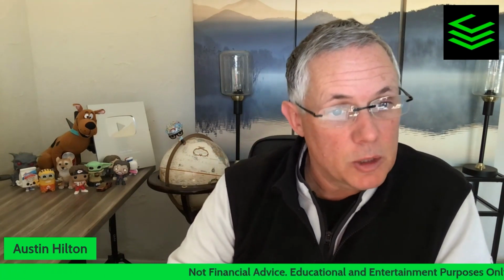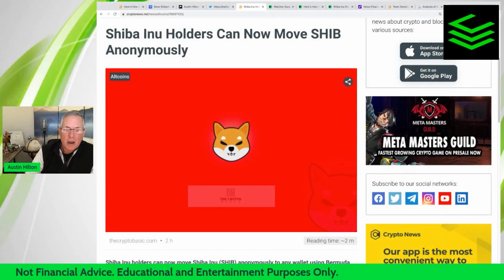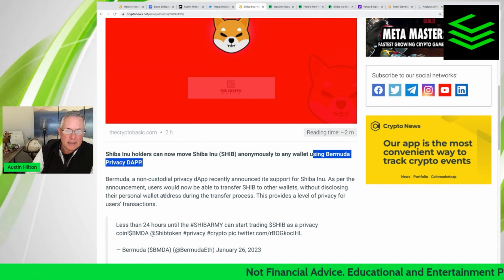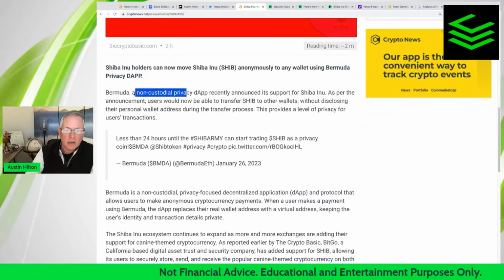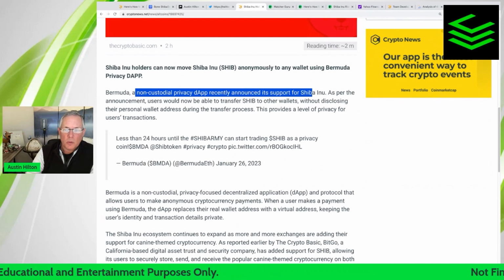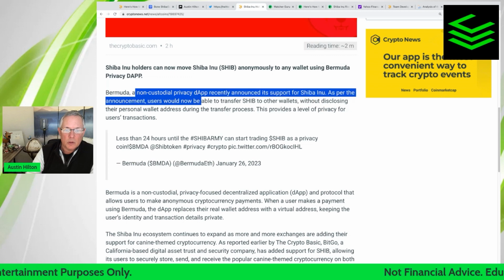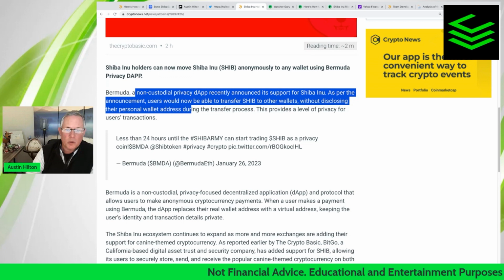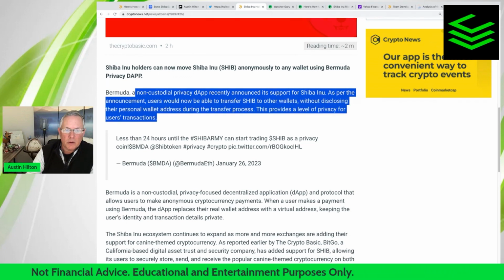Shocking New Way to Move Shiba Inu - Anonymously!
Shiba Inu can now be moved anonymously! Find out how this is being done! This Shiba Inu coin news today video discusses this in great detail.